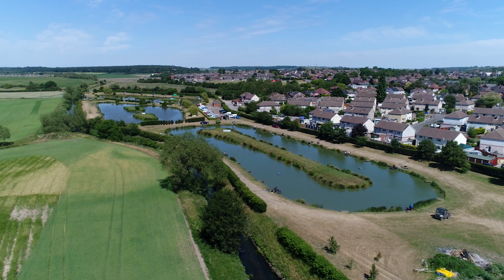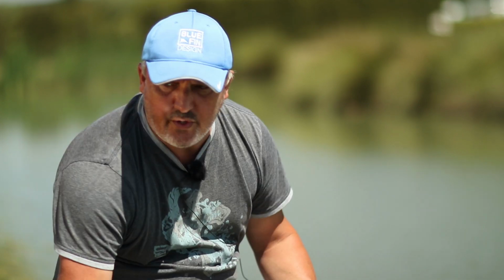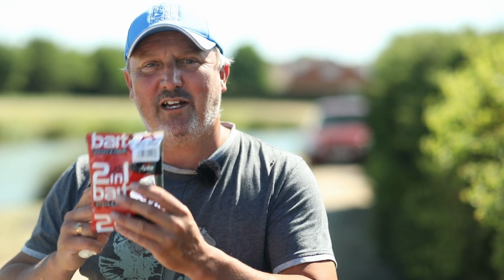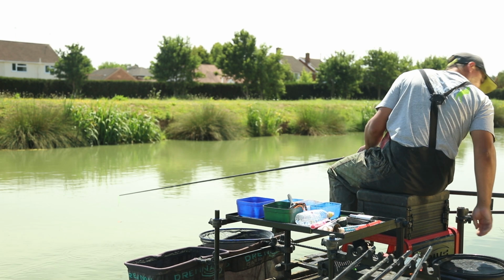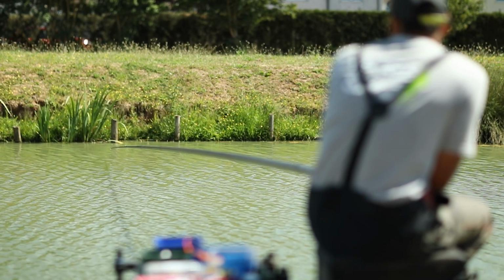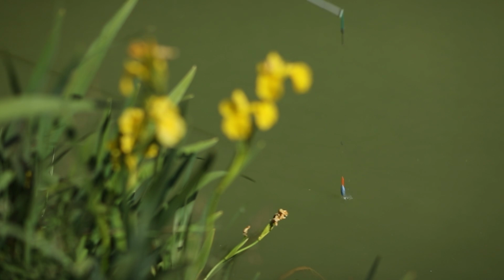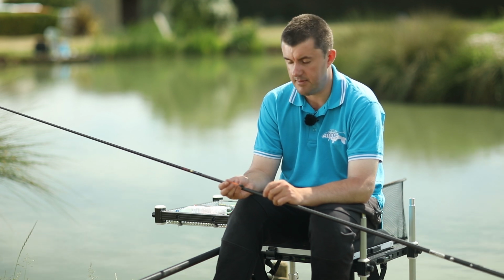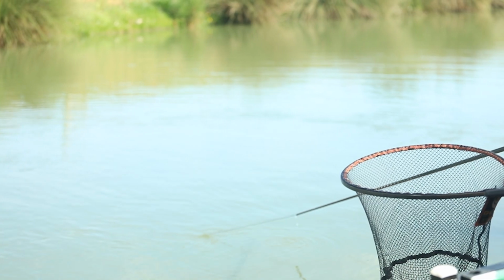Fjuka Roadtrip: Little John Lakes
Match at Little John; Margin Fishing Comes Out Top

Ollerton in Nottinghamshire is our destination this week, as match anglers from Little John Lakes put the bait through its paces...